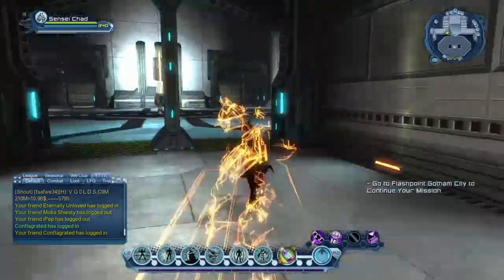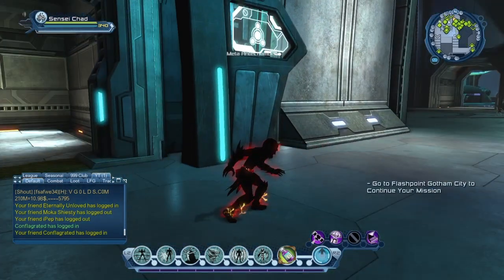5 Things You Need To Know Starting DCUO (Beginners Guide)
5 Things You Need To Know Starting DCUO (Beginners Guide)